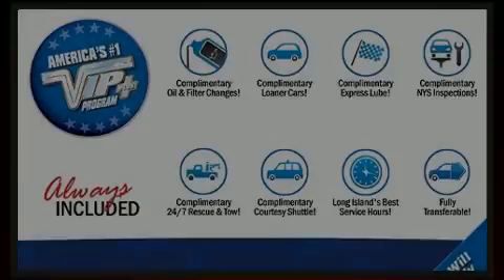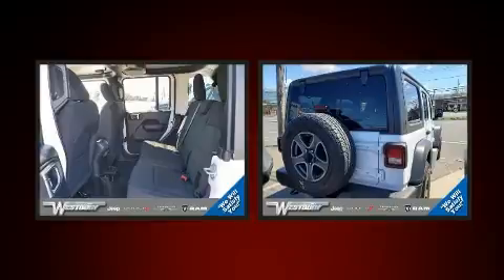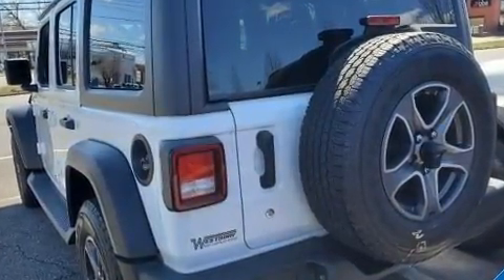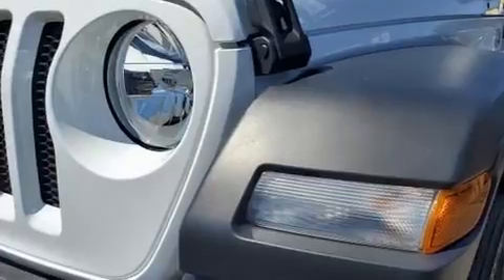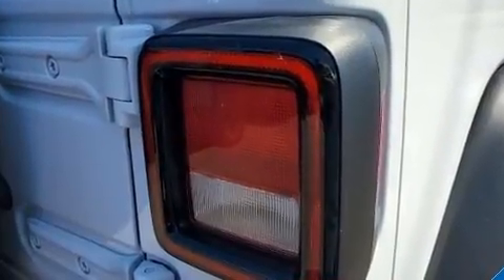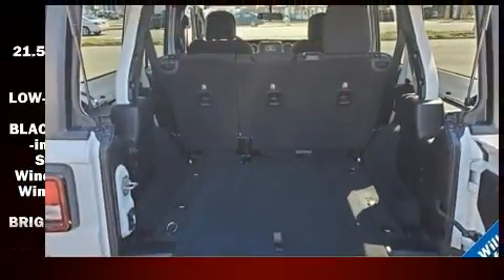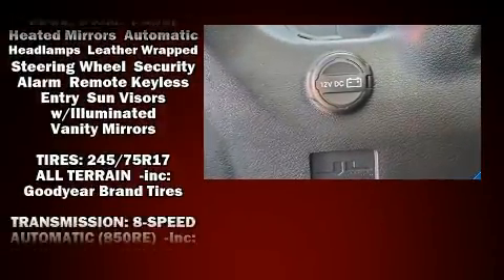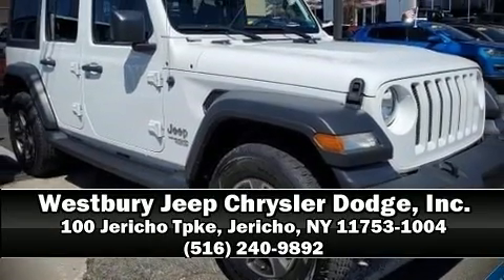2018 Jeep Wrangler Unlimited Sport S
Sensibility and practicality define the 2018 Jeep Wrangler. With fewer than 15,000 miles on the odometer, this 4 door sport utility vehicle prioritizes comfort, safety and convenience. It features four-wheel drive capabilities, a durable automatic transmission, and a refined 6 cylinder engine. Jeep prioritized fit and finish as evidenced by: front and rear reading lights, a built-in garage door transmitter, front fog lights, heated steering wheel, heated door mirrors, skid plates, and remote keyless entry. Jeep ensures the safety and security of its passengers with equipment such as: dual front impact airbags, front side impact airbags, traction control, a security system, and 4 wheel disc brakes with ABS. Brake assist technology provides extra pressure when applying the brakes. Our experienced sales staff is eager to share its knowledge and enthusiasm with you. They'll work with you to find the right vehicle at a price you can afford. Stop in and take a test drive!